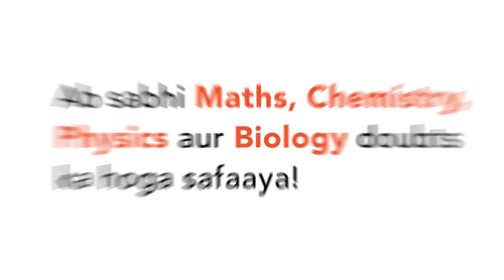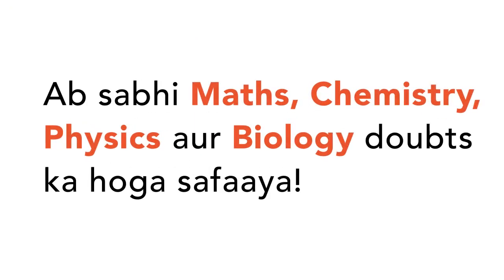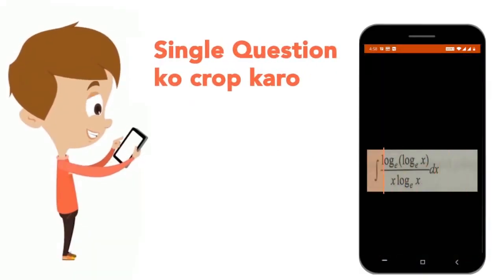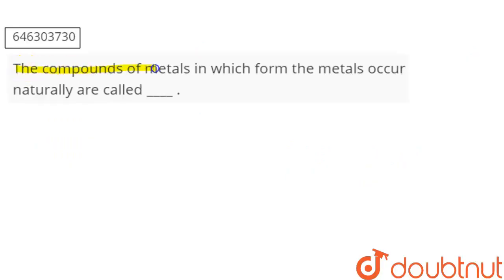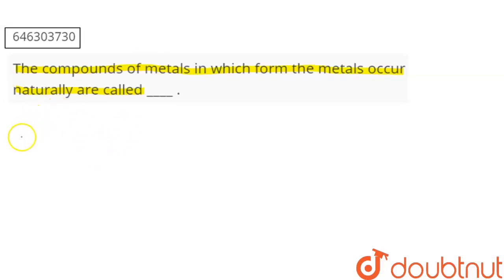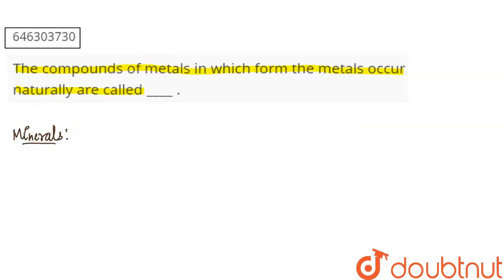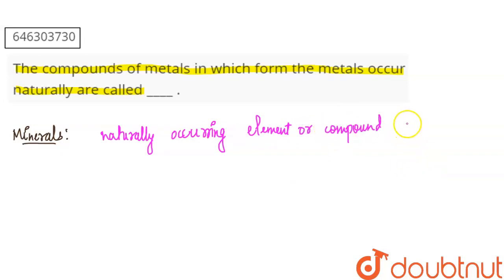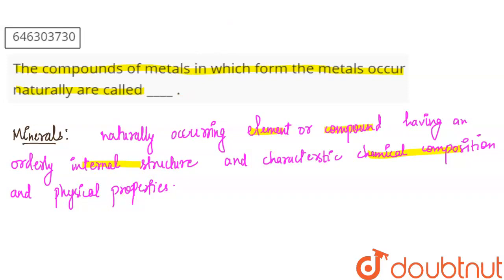The compounds of metals in which form the metals occur naturally are called ____ . | CLASS 8 | M...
The compounds of metals in which form the metals occur naturally are called ____ .
Class: 8
Subject: CHEMISTRY
Chapter: METALS AND NON METALS
Board:FOUNDATION

👉 Have Any Query? Ask Us.